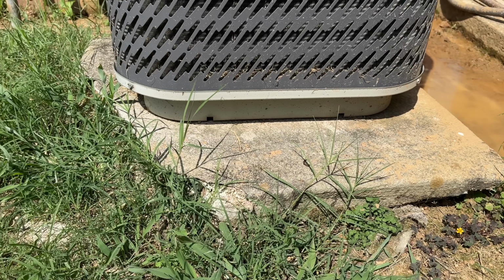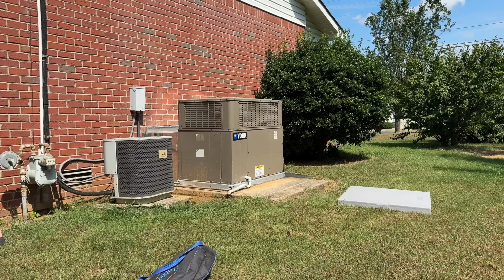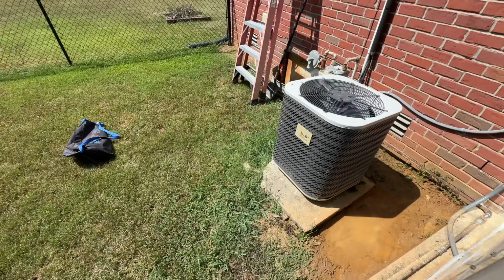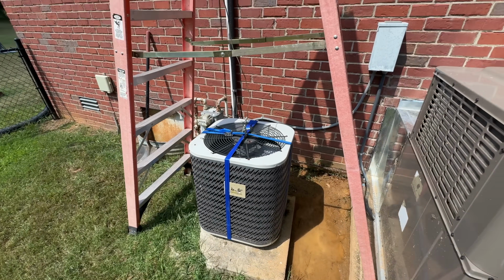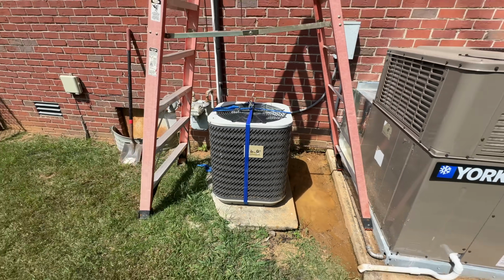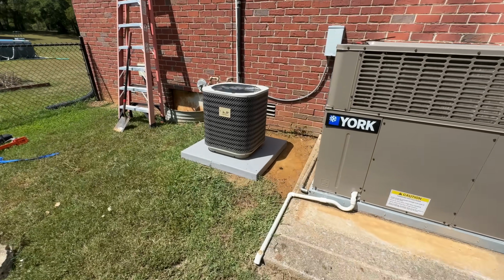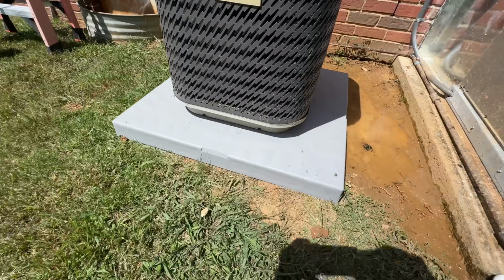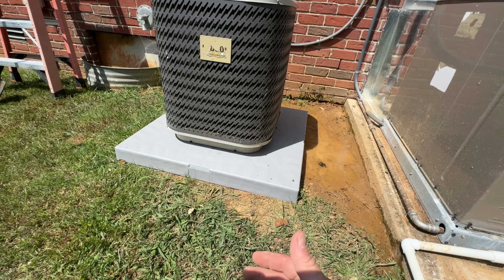Replace Your HVAC Pad The EASY Way!!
Save 50% on your first two months with Housecall Pro